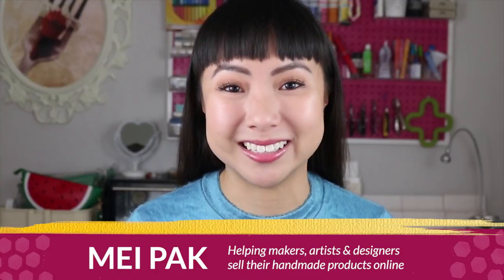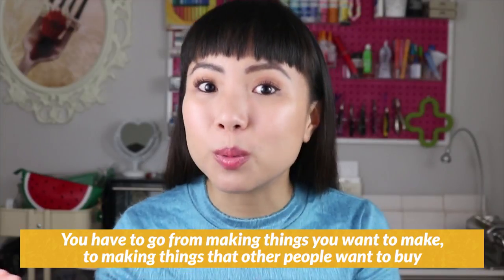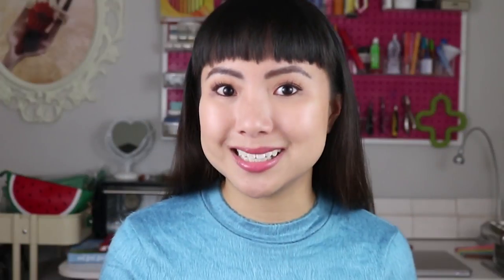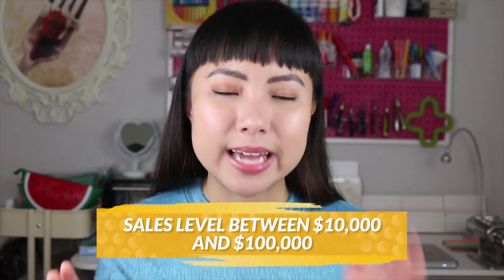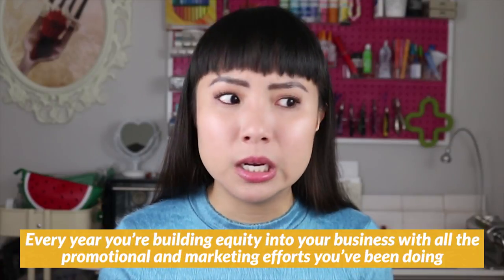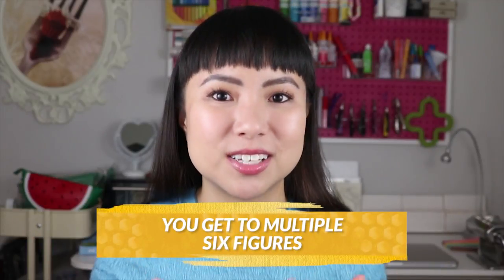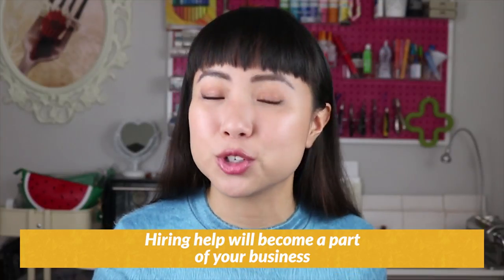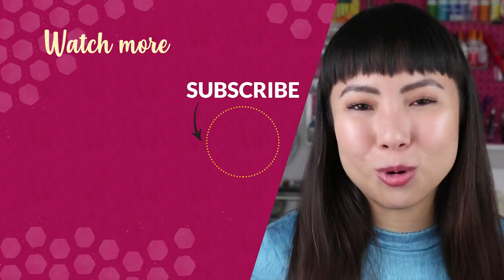The 4 Stages of Handmade Business | What You Need To Do at Each Level $1,000 - $100,000+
I’ve been running my handmade business for over a decade and I’ve helped A LOT of other people build their own businesses. I’ve seen that there are 4 distinct stages of handmade business. 4 different income or sales levels that are quite different from each other.

In this post, I’m going to break those down and explain to you what you need to do at each of these different levels.

In today's video, I'm going to be sharing 4 stages of a handmade business and practical handmade business tips that will help you to become successful!

The very first stage is where I’ve seen people spend the most time. This is the stage where you’re trying to get to your first $1,000.